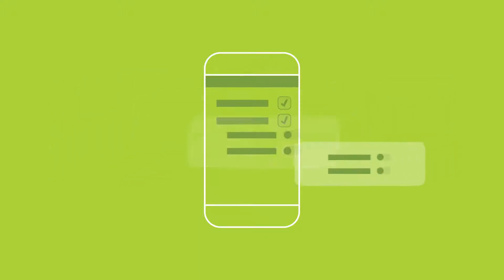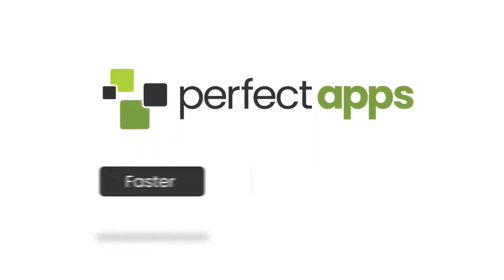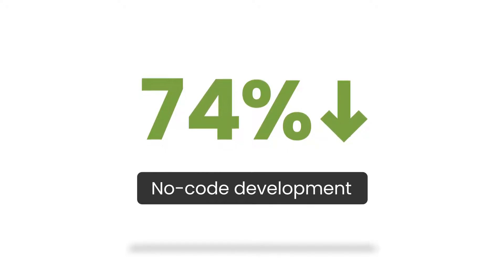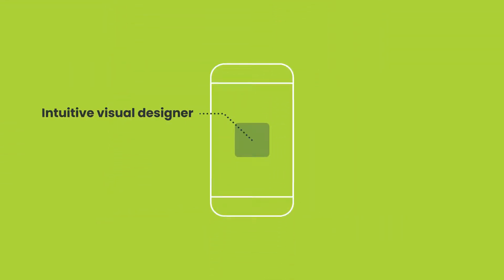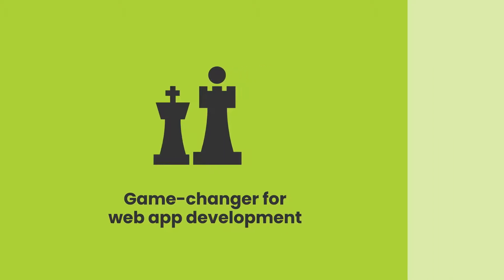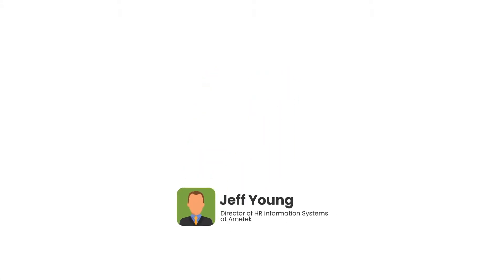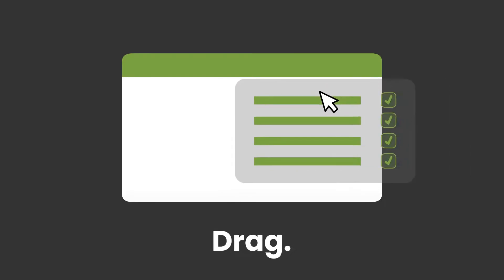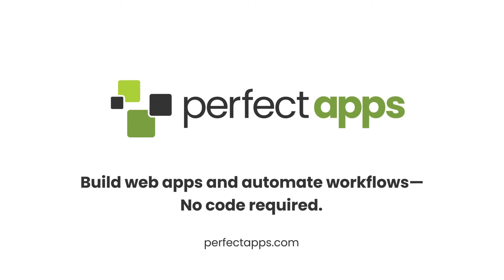PerfectApps No Code App Development